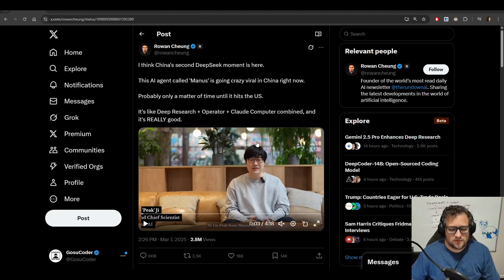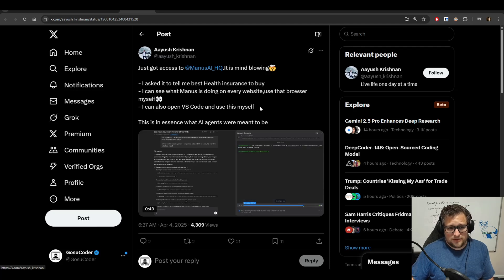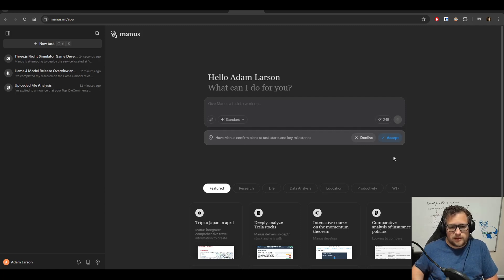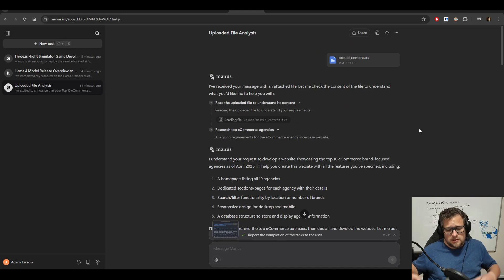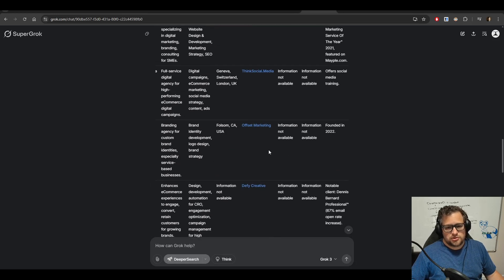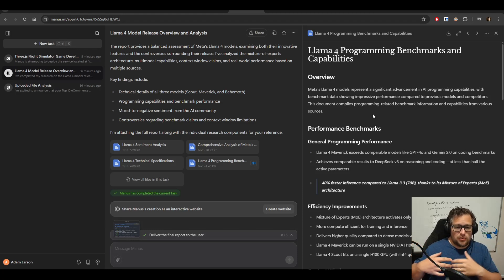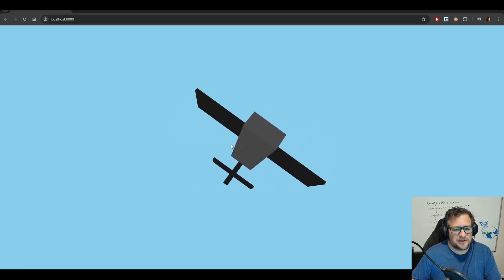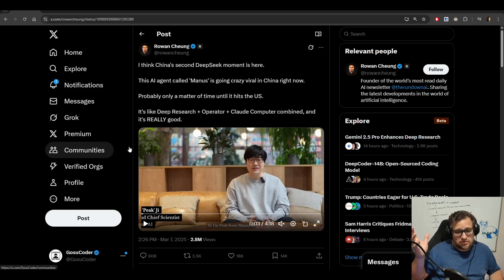Is Manus the world's second DeepSeek moment?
I finally got access to Manus

GPU: 7900xtx
CPU: 7800x3d
RAM: DDR5 6000Mhz